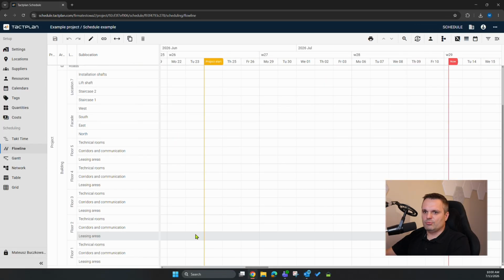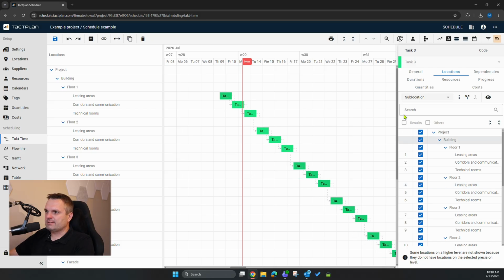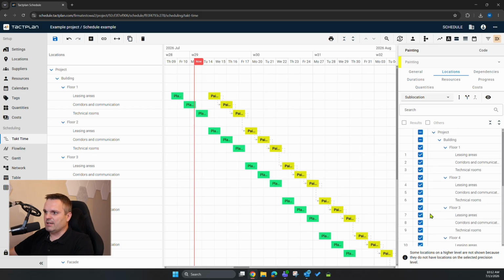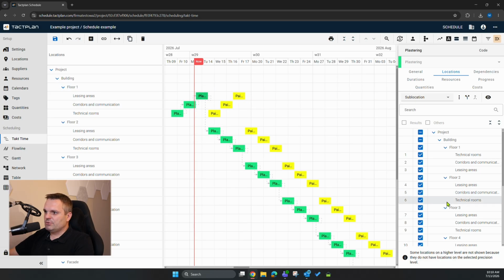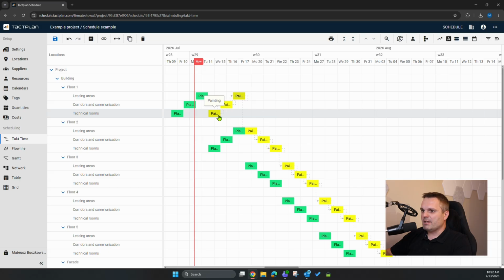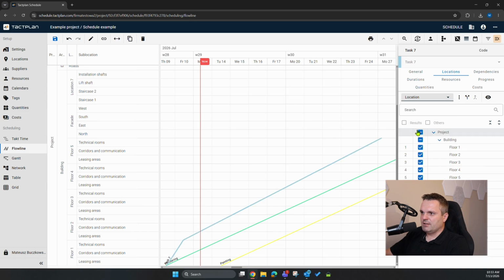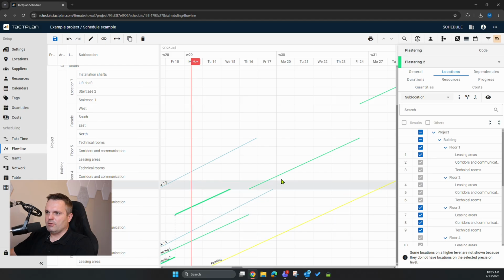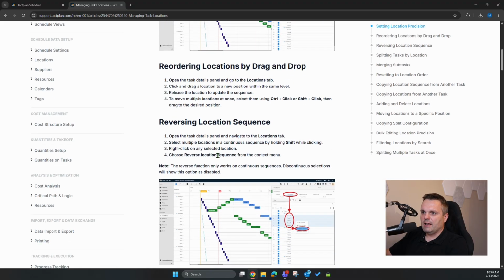How to Manage Locations in Tactplan | Faster planning with Location-Based Schedules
Learn how to manage task locations efficiently in Tactplan Schedule and reduce the amount of manual work required to build a location-based construction schedule.

In this tutorial, I demonstrate how to:

assign tasks to multiple locations,
copy locations from existing tasks,
change and copy the sequence of work,
reverse a location sequence,
adjust the level of location detail,
split continuous tasks into independent sections,
merge previously separated tasks,
manage locations directly from the flowline view.

Unlike a traditional Gantt chart, where work performed across multiple areas may need to be represented by numerous separate activities and dependencies, Tactplan allows you to manage it as one continuous task moving through locations.

This makes the schedule easier to create, update and align with the actual flow of crews on the construction site.

Watch the previous tutorial to learn why locations are essential for successful construction planning.